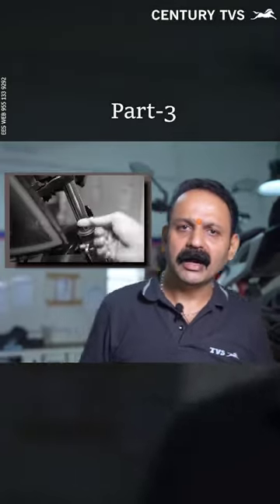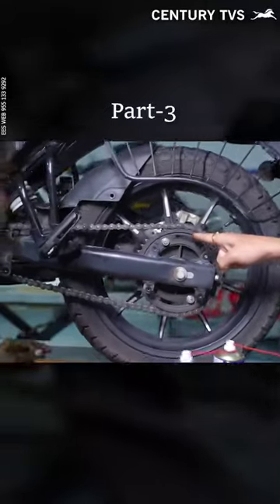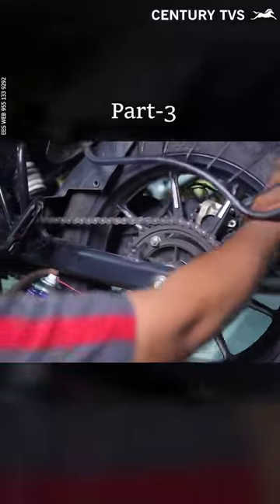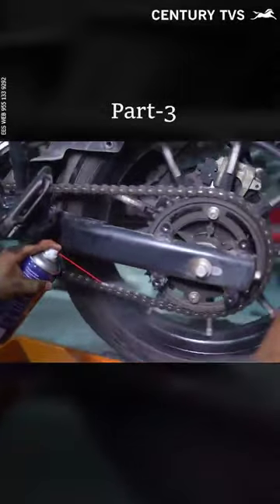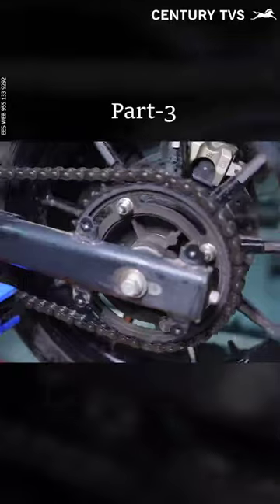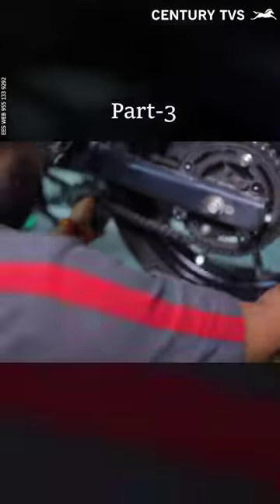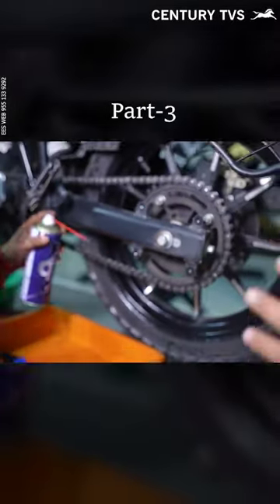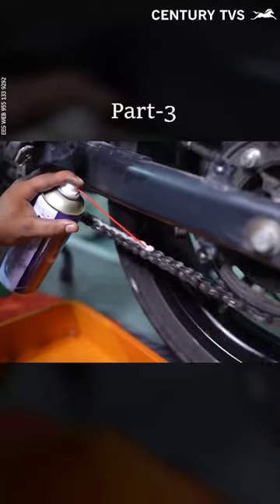Working on project Century TVS Pune | EESWEB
Working on project Pune | EESWEB

EESWEB ,
Pune
digital marketing company in Pune
digital marketing agency in Pune
century tvs
century tvs pune